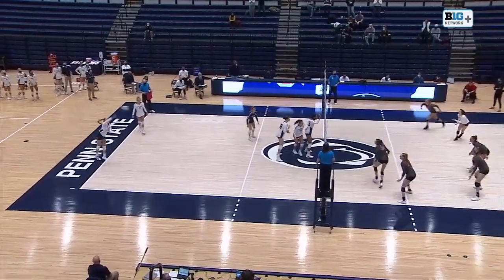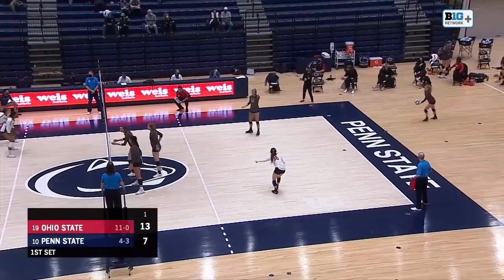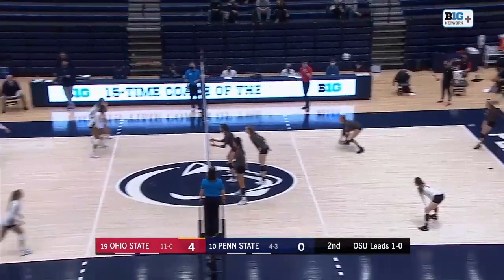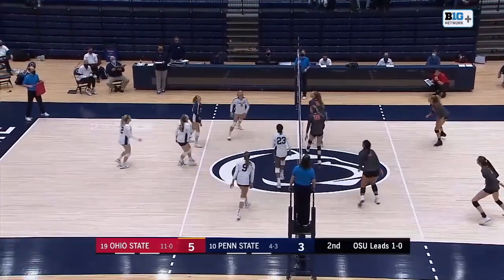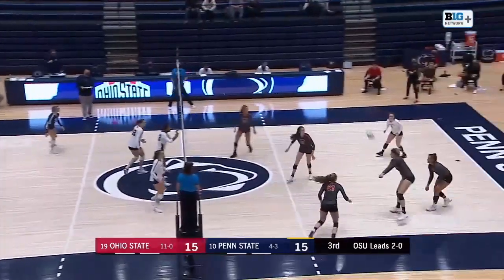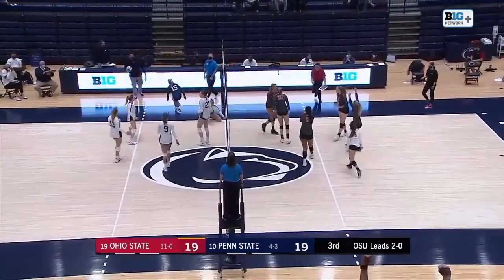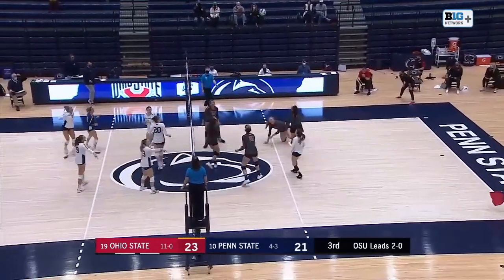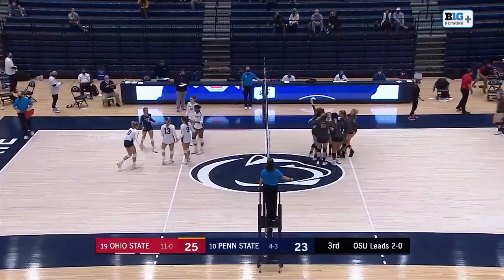Ohio State at Penn State | Buckeyes Look to Sweep Season Series | March 3, 2021 | Highlights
Ohio State gets the 3-0 win to get a season sweep of Penn State for the first time since 2001.